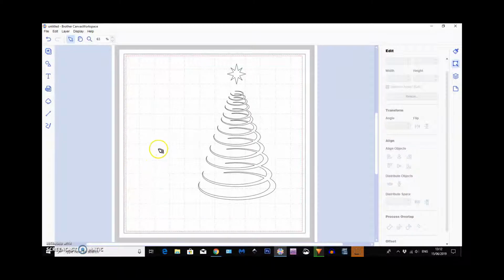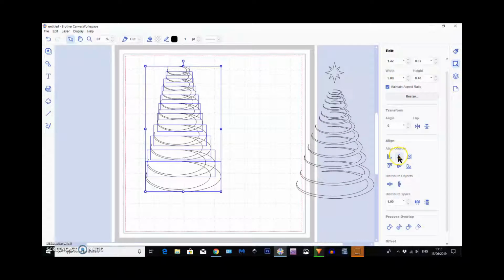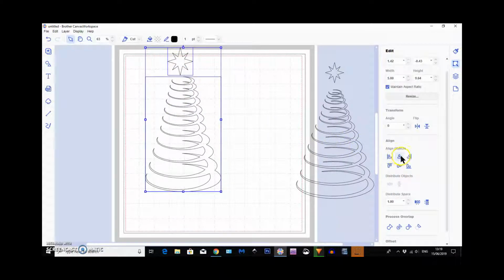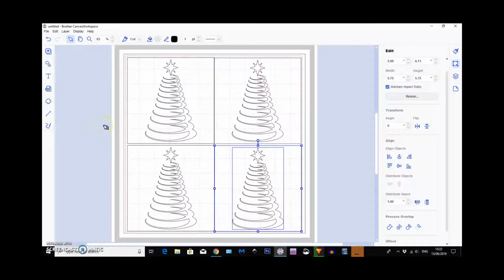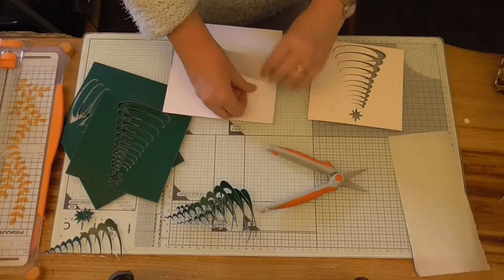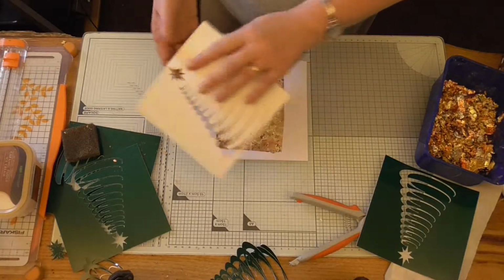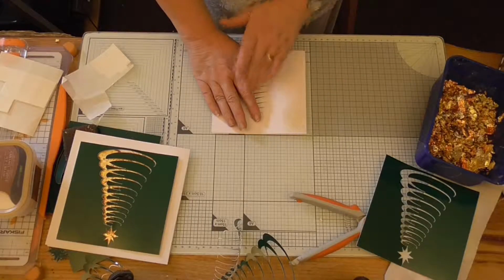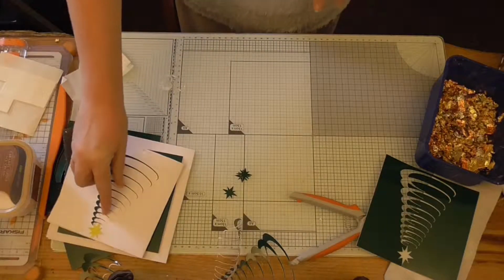Swirly Tree Project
Crafting Christmas has begun! Create a swirly tree in Canvas, then make the cards - 8 6x6 card toppers out of 1 piece of 12x12